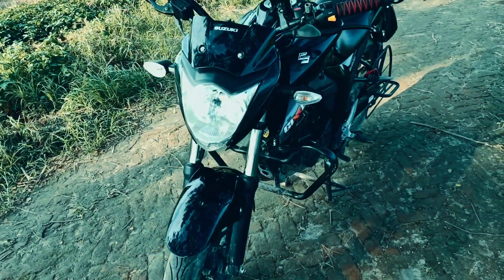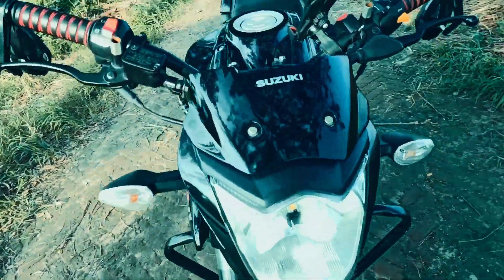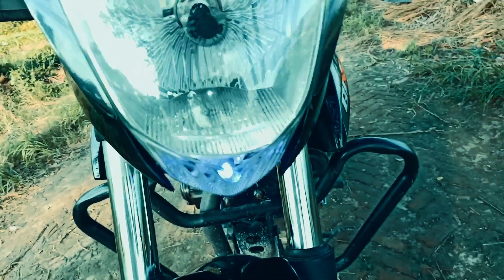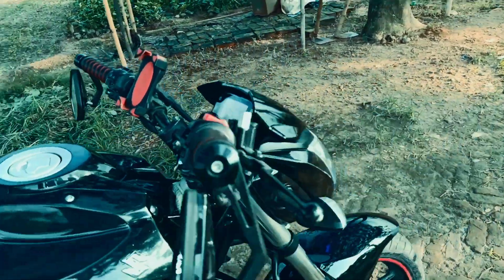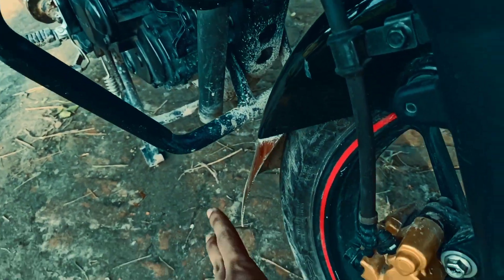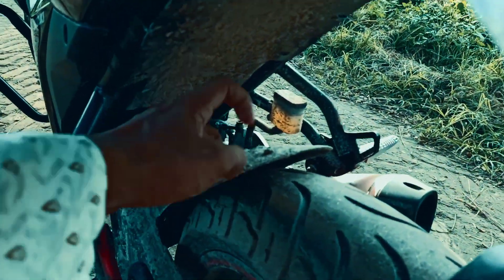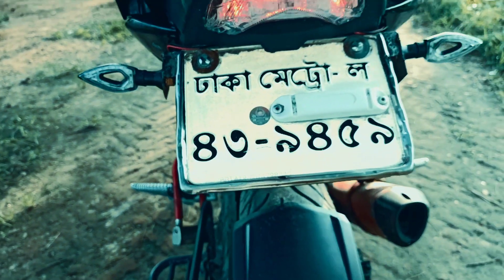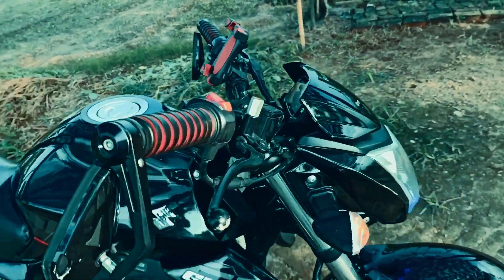//Suzuki Gixxer Modification//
I AM A NEW MOTOVLOGER .MY CHANNEL IS VERY SMALL.ALL PEOPLE SUPORT ME.

SOBAI BASAY  THAKAR CHESTA KORBEN.
SOBAI VALO THAKBEN DOWA ROILO.